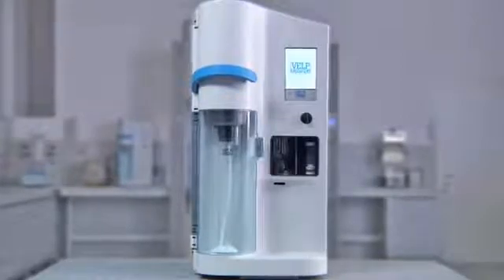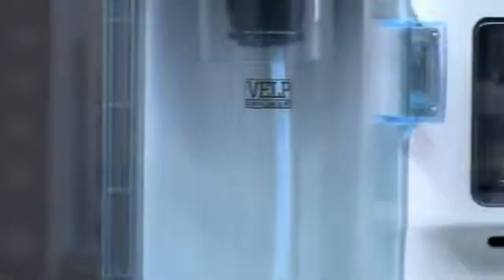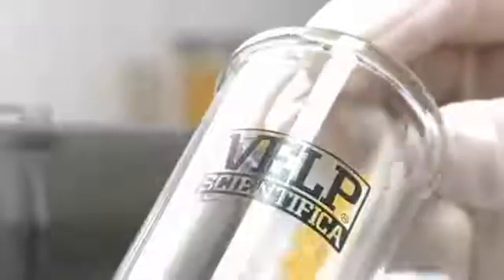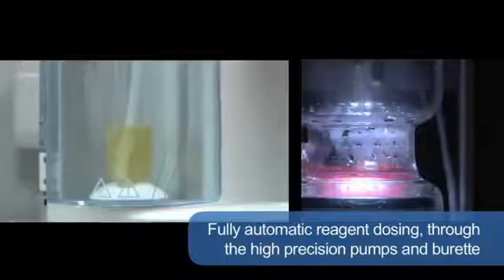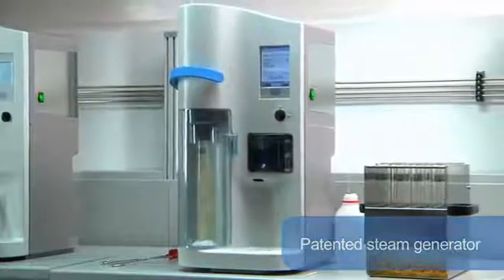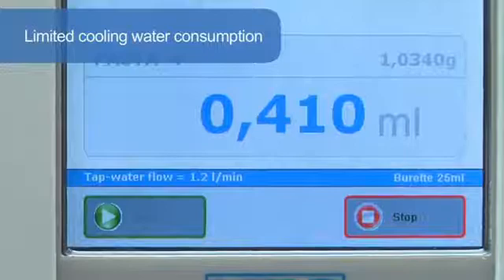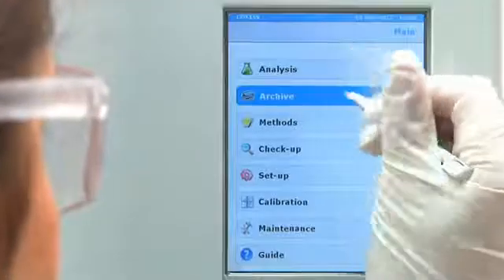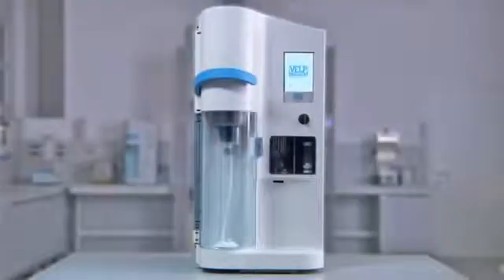UDK 159-VELP Scientifica-Определение белка/протеина по методу Къельдаля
Видео по работе с автоматическим аппаратом для отгонки с паром UDK 159 производства Velp Scientifica с встроенным титратором. Весь процесс- от дозирования реагентов до расчета результатов - с помощью одного прибора.